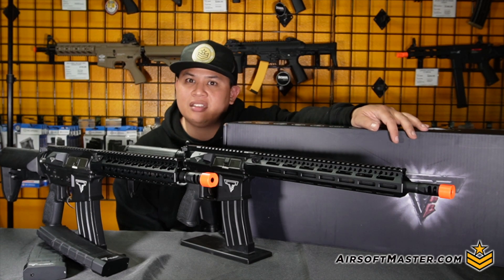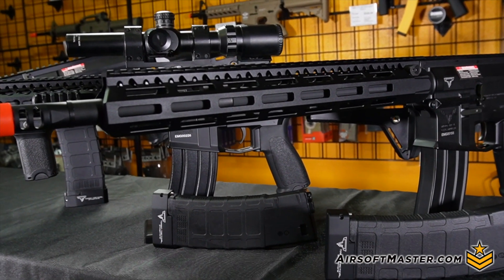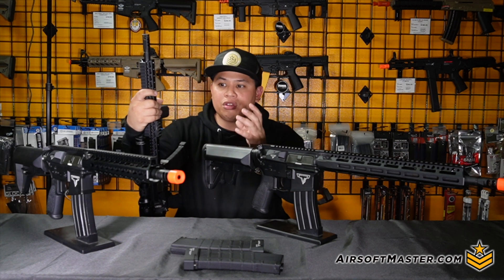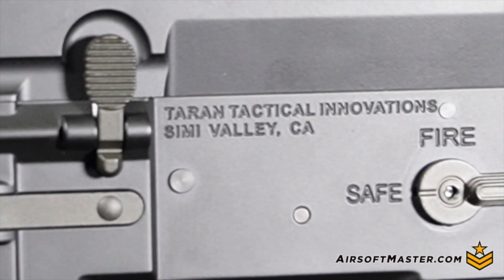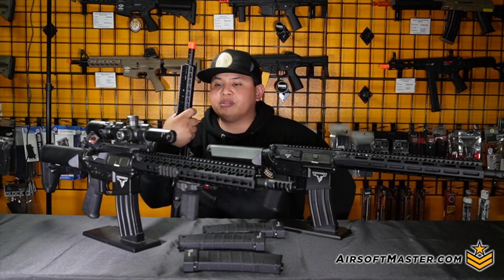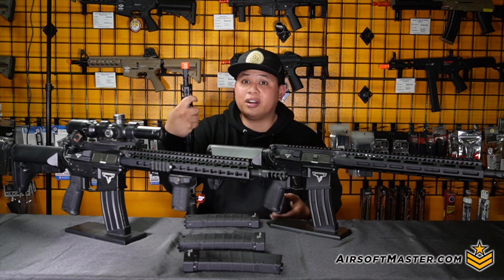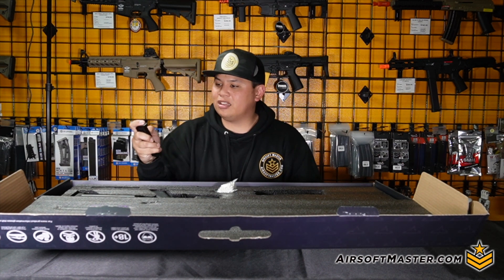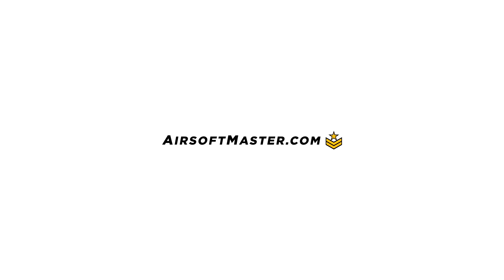John Wick Chapter 2 Rifle Taran Tactical TR 1 Ultralight Rifle AEG by EMG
If you remember the Catacombs scene in John Wick Chapter 2, He's uses a Benelli M4 Shotgun, Glock 34, and an Custom AR15 all by Taran Tactical. Well the wait is over! If you wanted one of these types a become your own Baba Yega check it out now at Airsoft Master! Here is the link to all types of the Taran Tactical TR-1 AEG. We will serve and We will be of service!